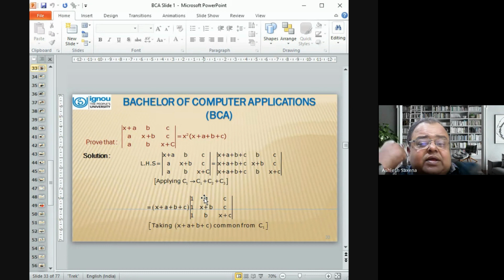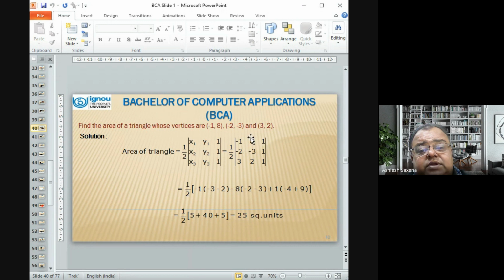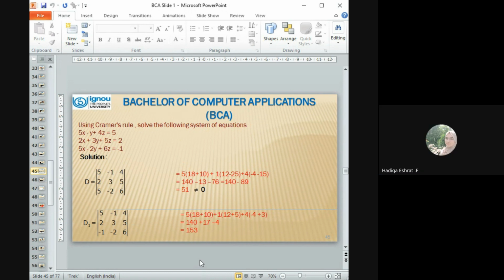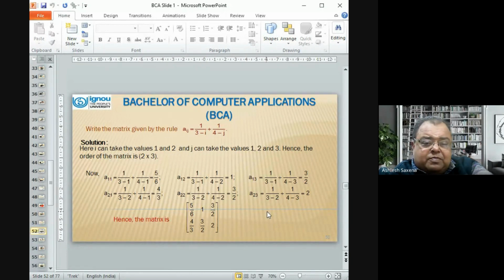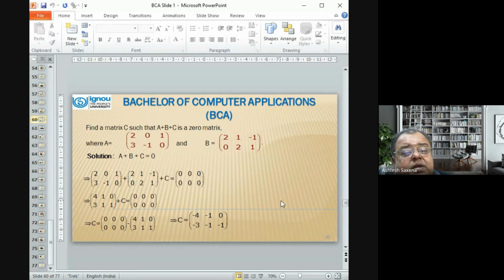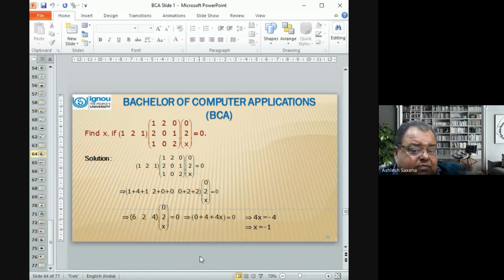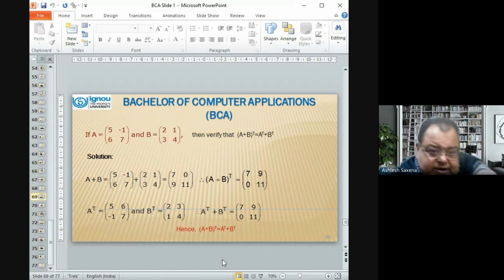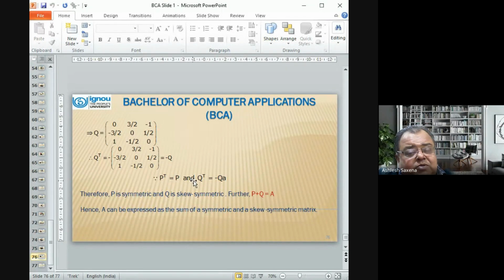ICCR BCAOL BCS12 B3 10 Jan 2024 by EAS